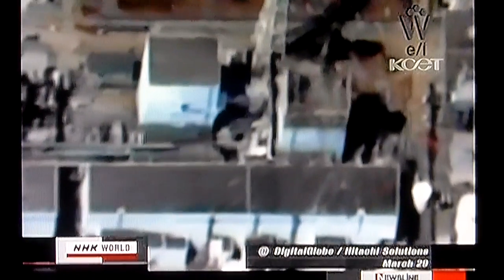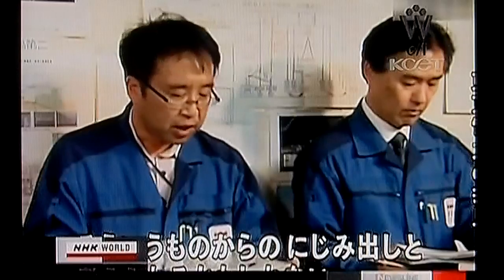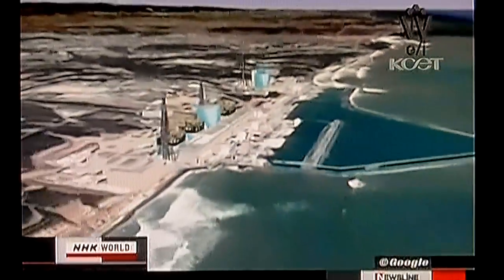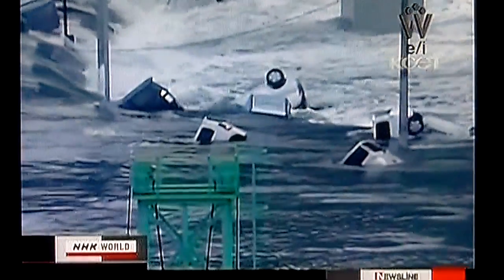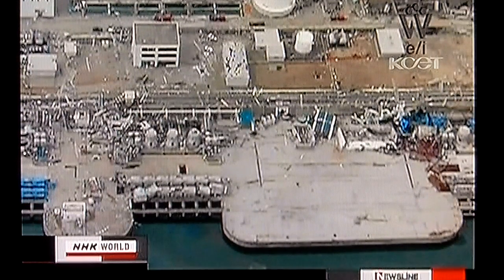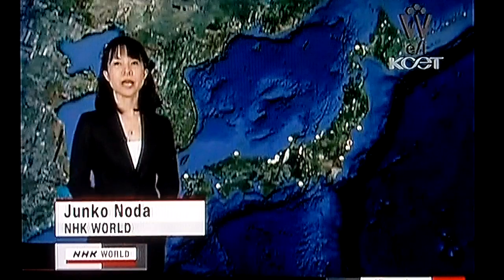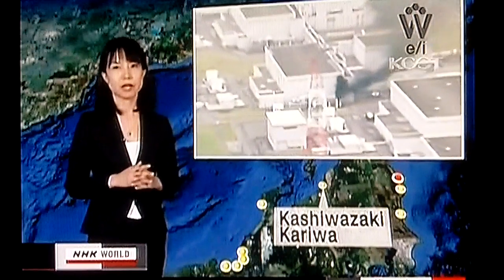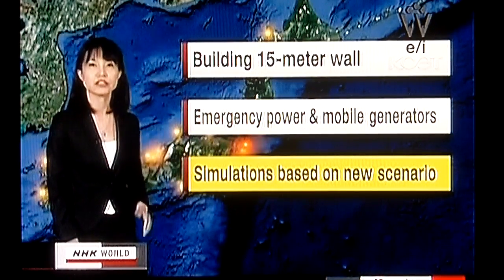Japan Nuclear Crisis overheating agiain 4/15/11 JST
Japan Nuclear Crisis NHK 4/15/11 8:00 am JST